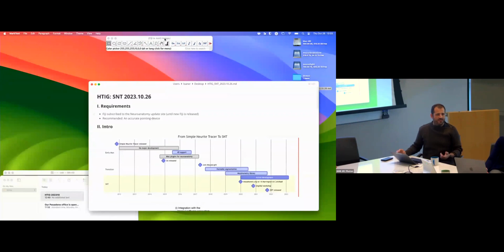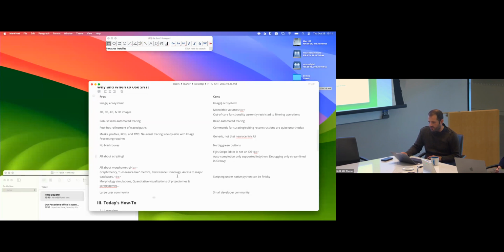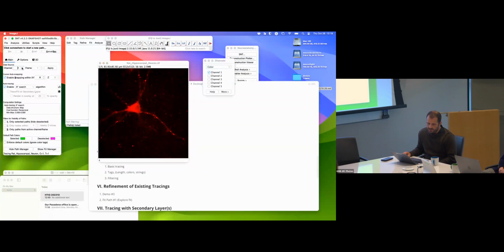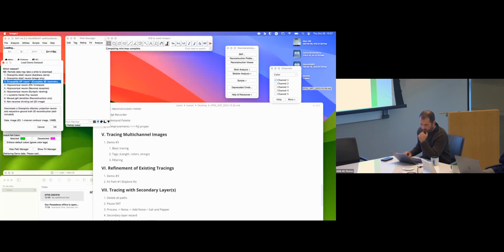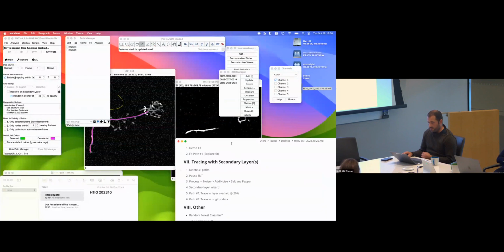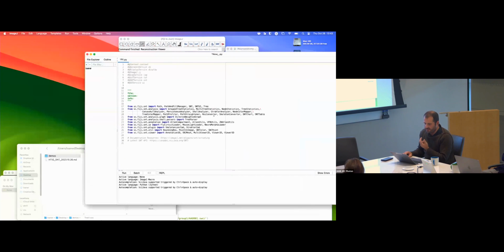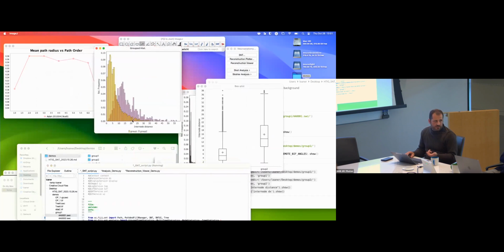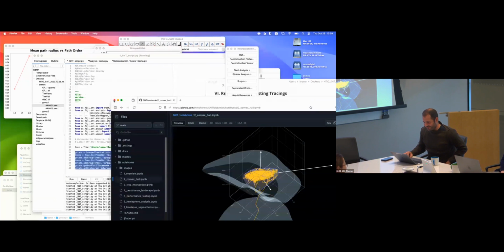How to... use SNT to segment neurons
In this meeting of Janelia's How To... interest group, Tiago Ferreira presents a hands-on overview of SNT.